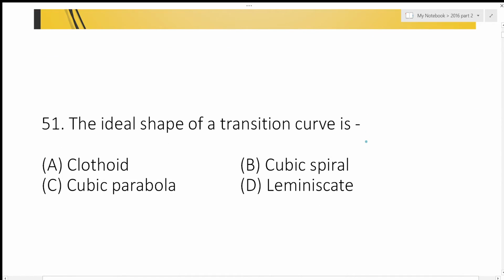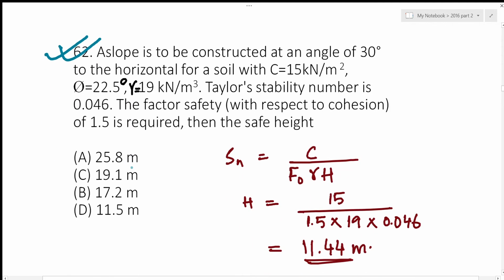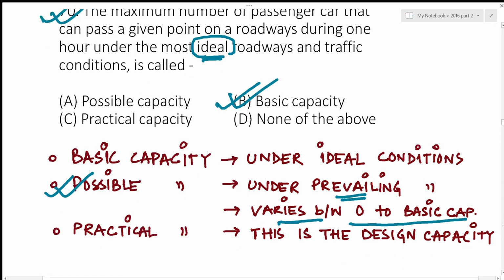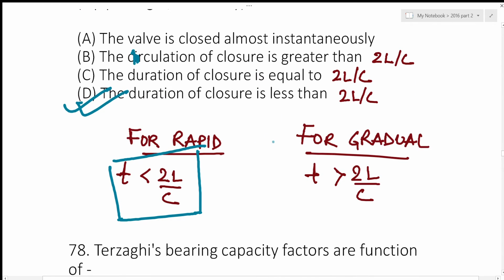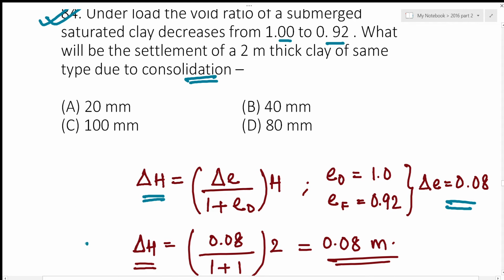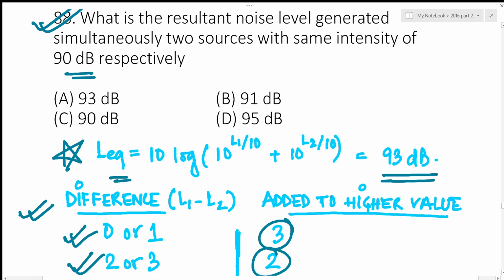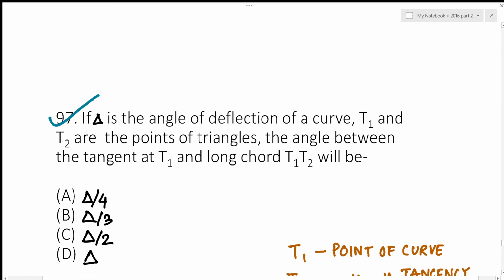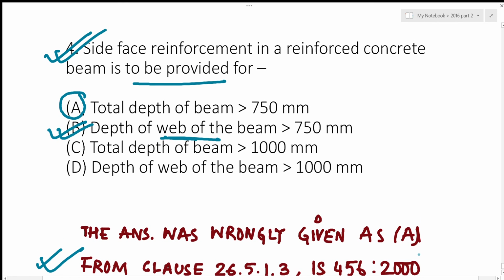WBPSC A.E. (CIVIL) | 2016 PAPER | FULL SOLVED PAPER | DETAILED SOLUTIONS |PART 2 OF A 2 PART SERIES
This is a fully solved WBPSC A.E. (CIVIL) 2016 paper. I hope the solutions help candidates clear their doubts regarding any question or answer in the paper. The answers given here are to the best of my knowledge. ( A lot of care has been taken to provide the right solution for each answer but if you find any mistake please comment down below and i will rectify that.)

If you want to watch the Part 1 of this video then click on this

The SOLUTIONS of all the previous years papers for WBPSC - AE (CIVIL) will be uploaded in this channel.

Also, you can check out my fb page for regular updates regarding civil engineering recruitments and other civil engineering vidoes

If you want to buy books to practice MCQ questions then the links are given below :
1. Civil Engineering Through Objective Type Questions by S.P. Gupta and S.S. Gupta
2. Civil Engineering: Conventional and Objective Type by R.S. Khurmi and J.K. Gupta
3. Civil Engineering: Objective Type and Conventional Questions and Answers by R. Agor
4. P.S.C Assistant Engineer (CIVIL) in English

Links of the books that you can buy for civil engineering subjects :

1. THEORY OF STRUCTURES BY Mr. S.RAMARUTHAM
2. A Textbook of Strength of Materials by Mr. R.K.Bansal
3. A Textbook of Strength of Materials (Mechanics of Solids) by R.S. Khurmi
4. Design Of Reinforced Concrete Structures by S.RAMARUTHAM
5. DESIGN OF STEEL STRUCTURES: LIMIT STATE by Mr. Subramaniam
6. A Textbook of Fluid Mechanics and Hydraulic Machines by R.K. Bansal
7. Soil Mechanics and Foundations by B.C.Punmia
8. Surveying and Levelling by M.N. Basak
9. Highway Engineering 10th Edition. Khanna and Justo
10.  Sewage Disposal and Air Pollution Engineering by S.K. Garg

If you want to check out my video about WBPSC A.E. (CIVIL) | WEIGHTAGE OF MARKS | SUBJECT-WISE | IMPORTANT SUBJECTS | BOOKS TO REFER | then click on this

My gear :
1. Laptop
2. Pen-Tab
3. Microphone